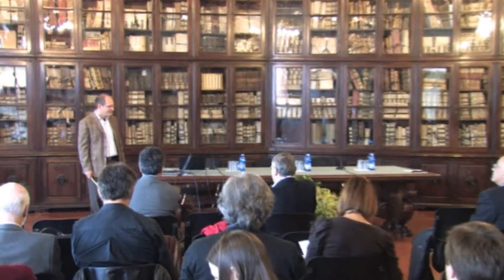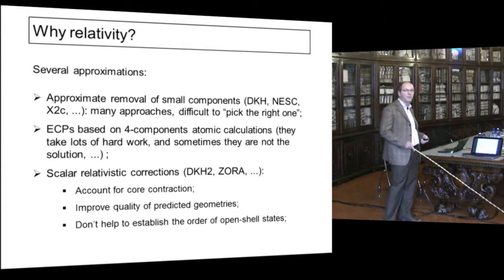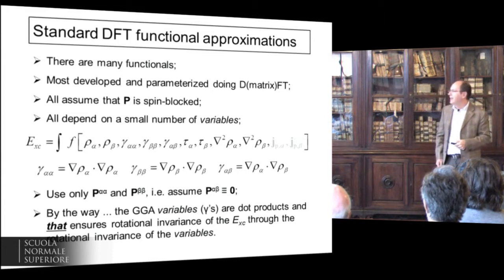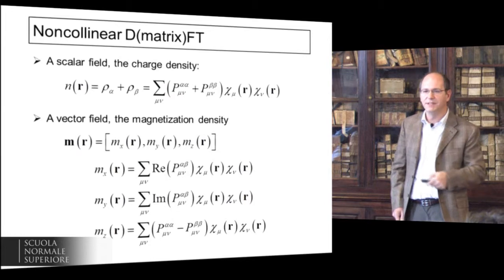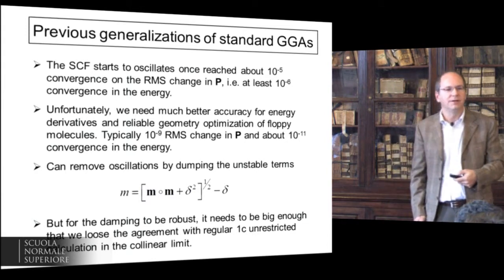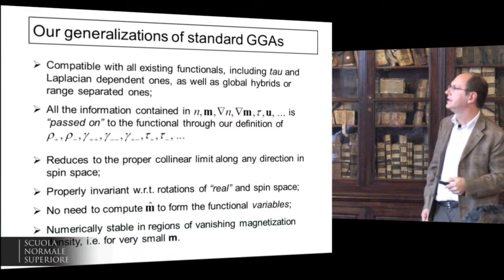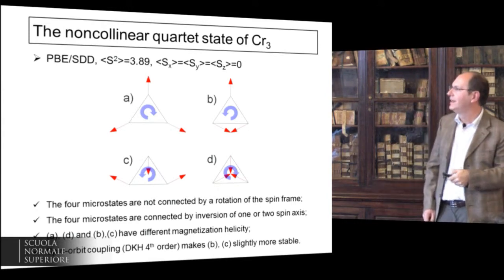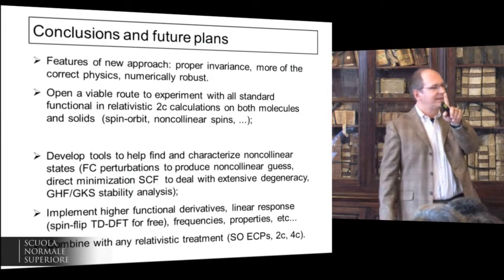Giovanni Scalmani, A new method for use of DFT functionals in relativistic calculations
Michael Frisch e Giovanni Scalmani, Gaussian Inc.,USA

(Winter Modeling: Special Edition)